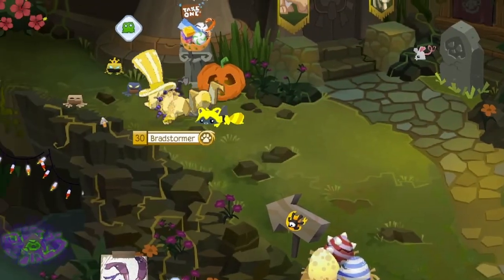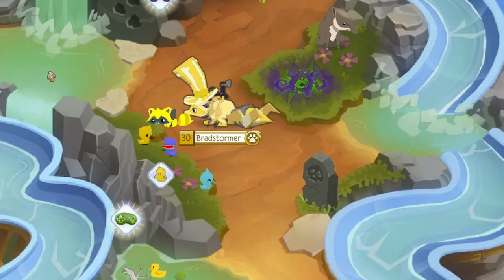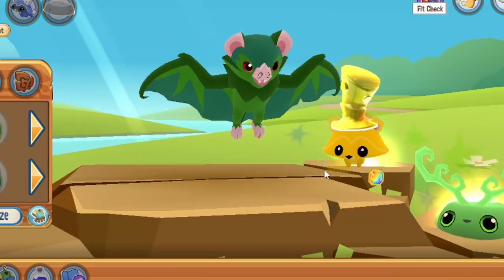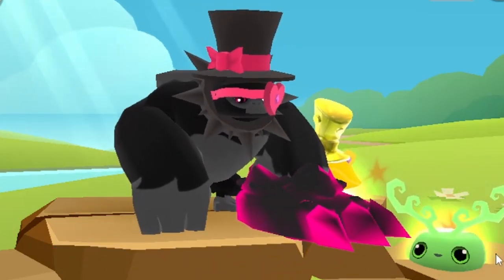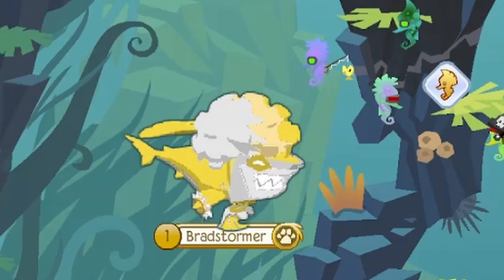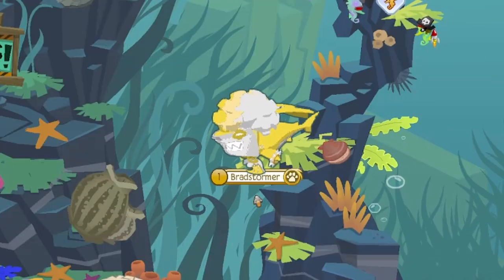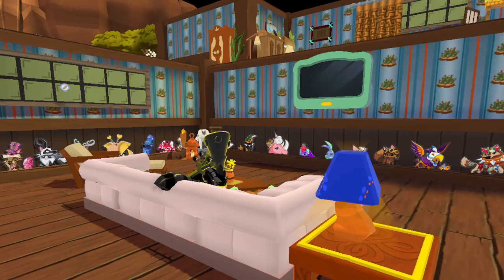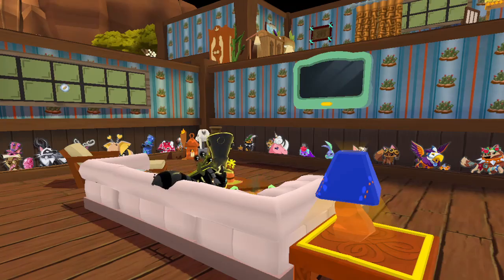Seriously, Why is Animal Jam's Art so Good?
Hello everyone!
It was finally time to cover Animal Jam's official art, and how much I really think how great it all is. From normal animal assets, Jambassador art, and anything in between, the artists for this game really are talented, let's take a look at some examples of their best work!